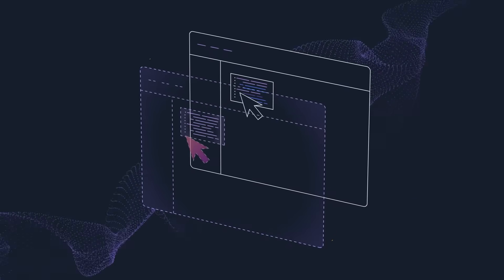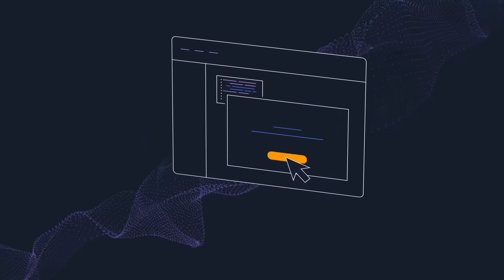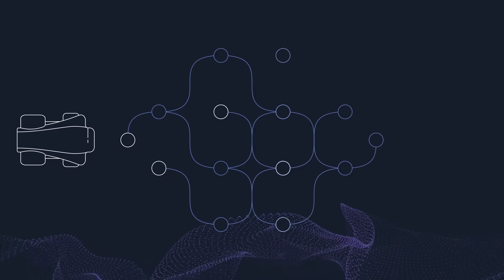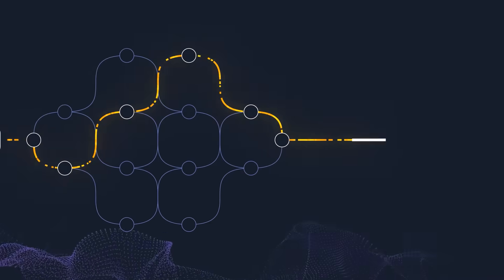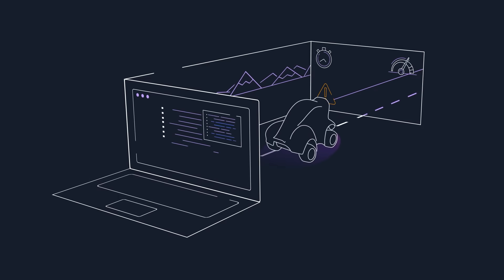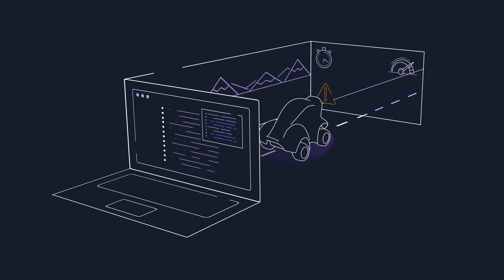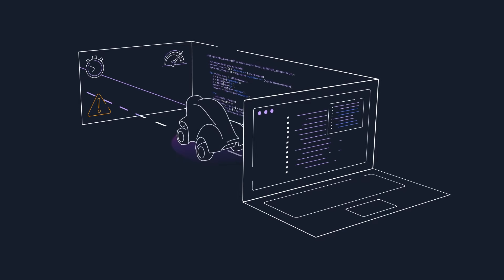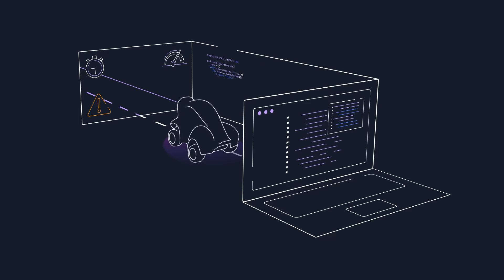AWS DeepRacer Enterprise Events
AWS DeepRacer is the fastest way to get your team started with Machine Learning (ML). Utilize the virtual 3D racing simulator, 1/18th scale autonomous RC cars, and foster organization wide collaboration and competition with guided hands-on learning. AWS DeepRacer offers online, in-person, and hybrid events that make it fun and easy to build an inclusive ML savvy company culture, no matter where in the world you may be. Accelerate your team’s ML journey and start racing today.